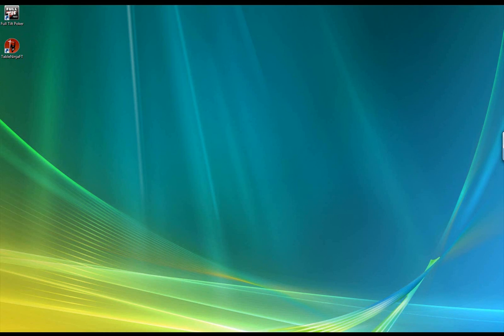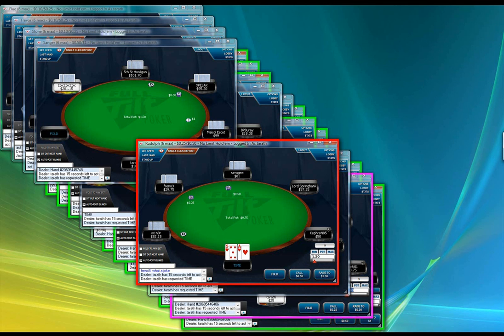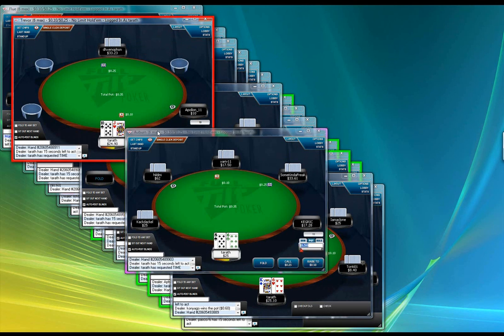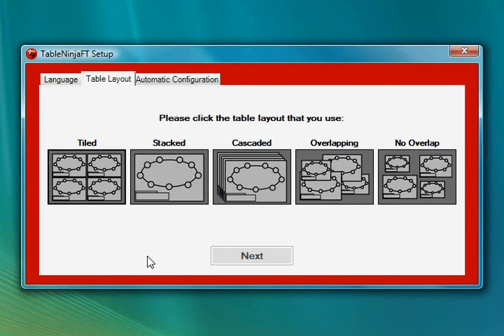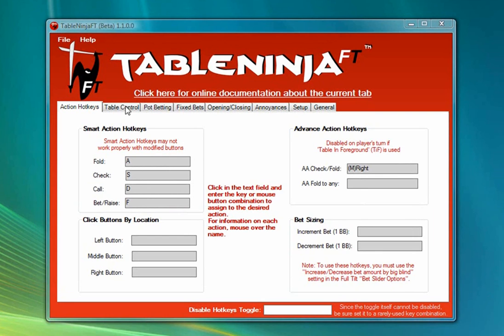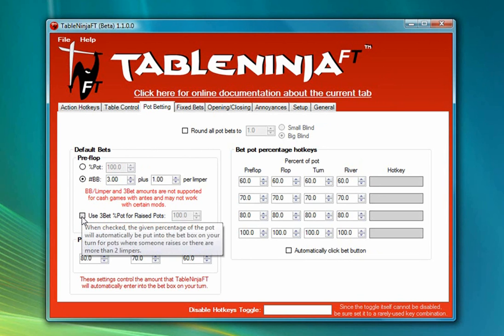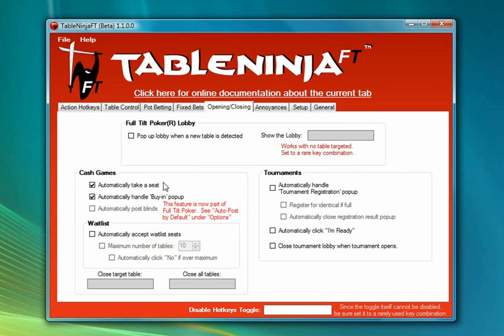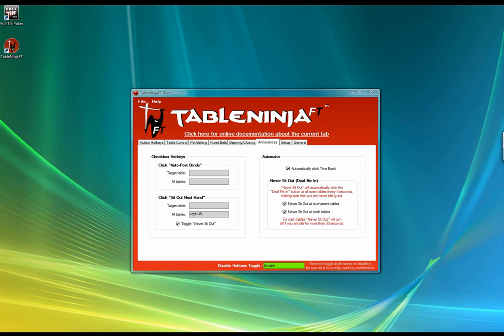TableNinjaFT Demo: Getting Started with TableNInjaFT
Download our FREE 100% Full Featured Trial. This video is a tutorial video to help new players get started with TableNinjaFT.  If you have questions or comments please post on the TableNinja forums